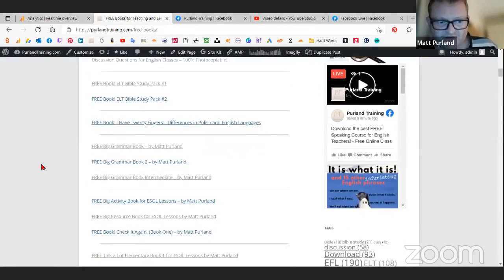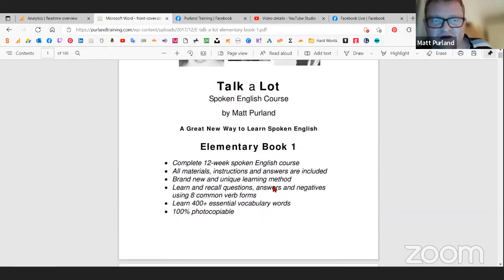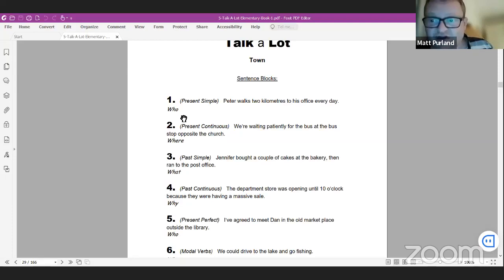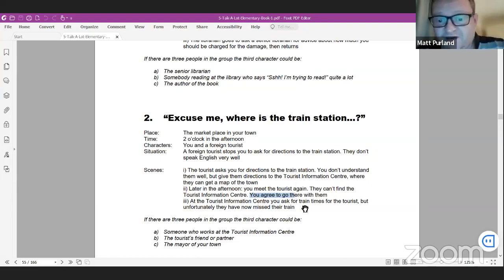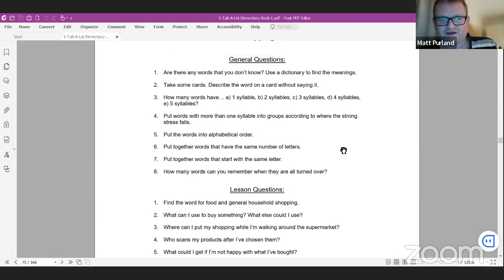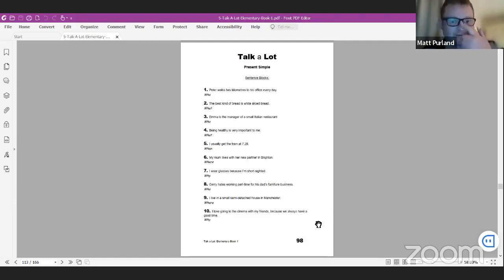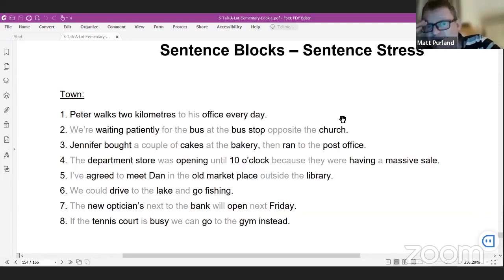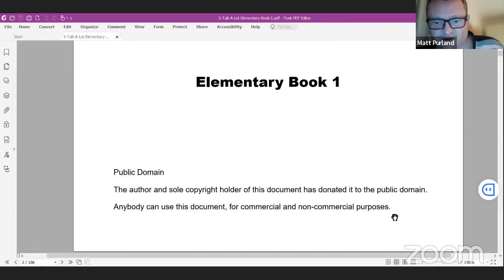Download Free Spoken English course detailed methods in this video Brave Mian.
Brave Mian
English is the language of science, aviation, computers, diplomacy, and tourism. Knowing English increases your chances of getting a good job in a multinational company within your home country or for finding work abroad. It’s also the language of international communication, the media and the internet, so learning English is important for socializing and entertainment as well as work!